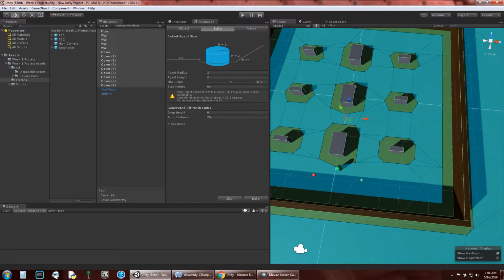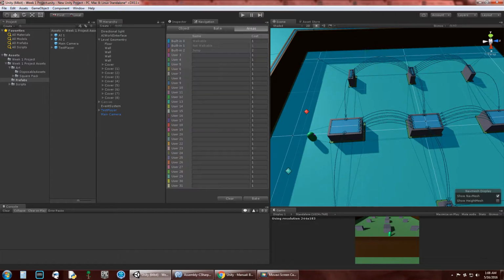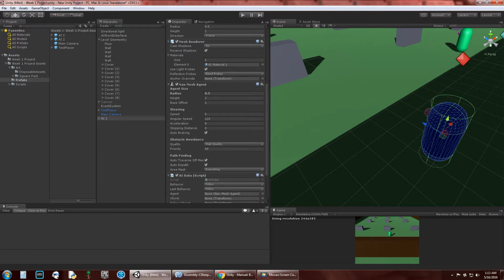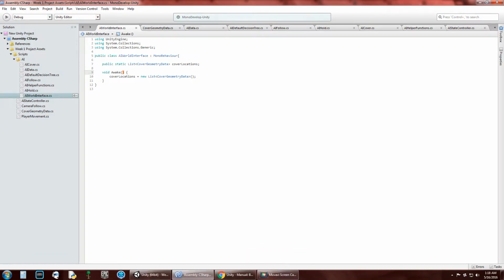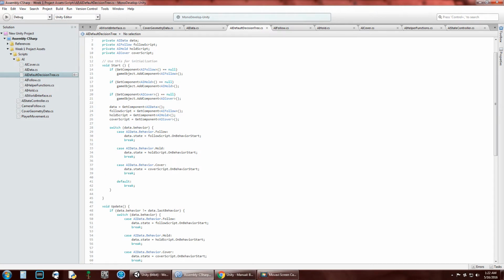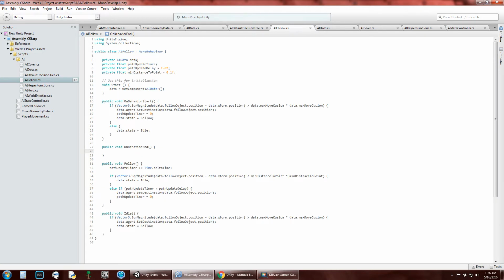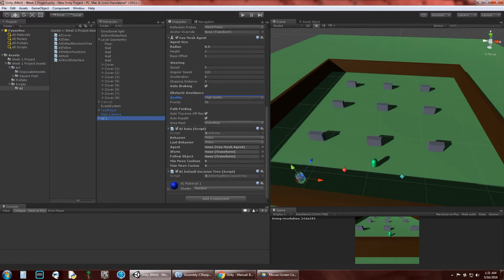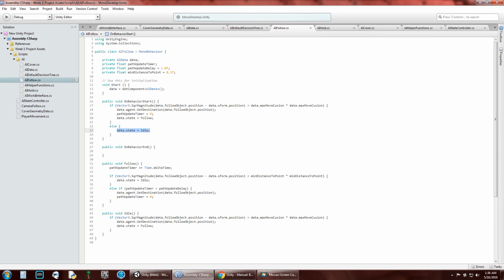AI Tutorial Unity Built-in Pathfinding and Finite State Machines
Tutorial Covering Unity NavMesh, NavMeshAgents, and Intro to AI Scripting.